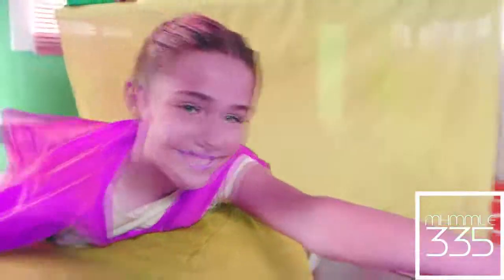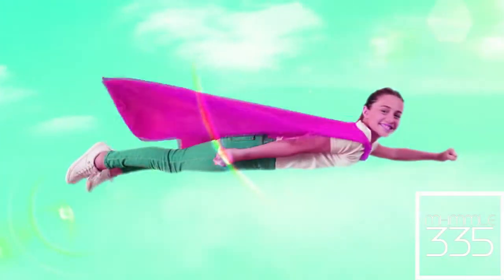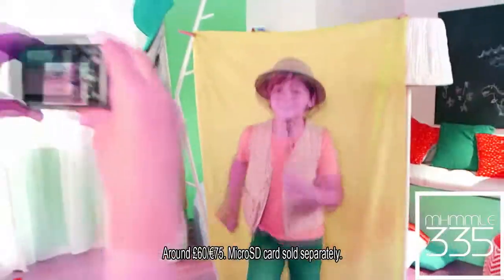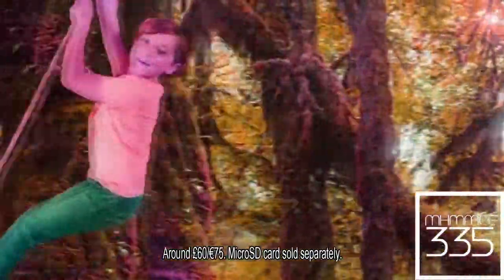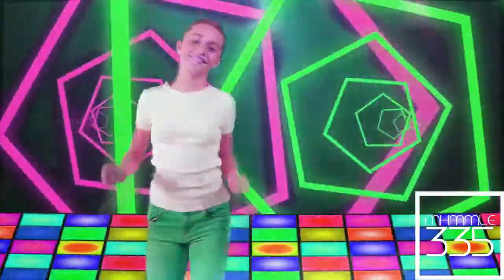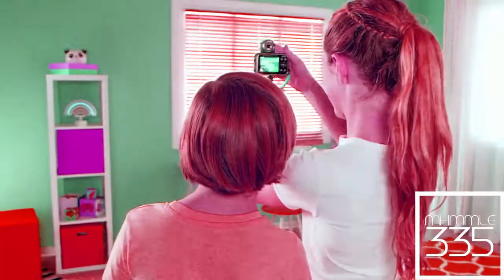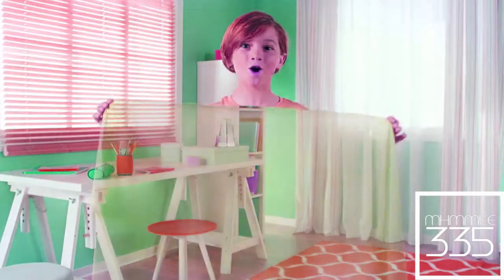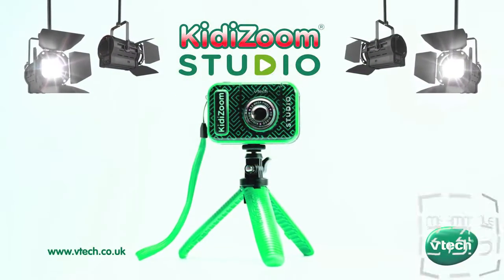(REQUESTED) Kidizoom Studio VTech 20s TVC In Luig Group